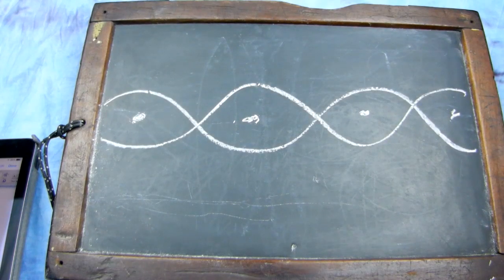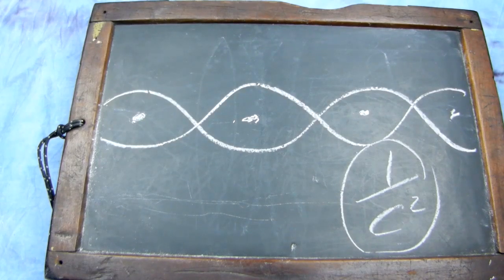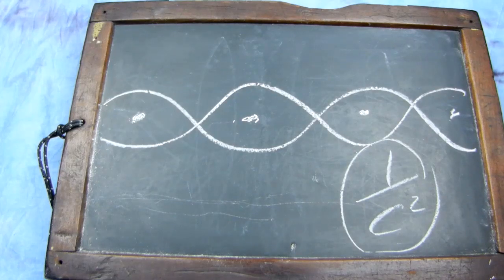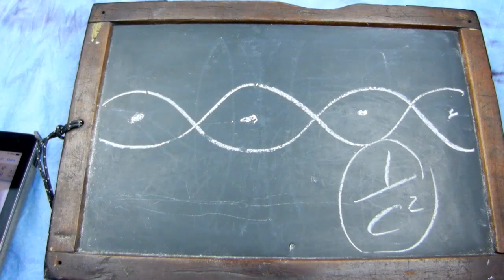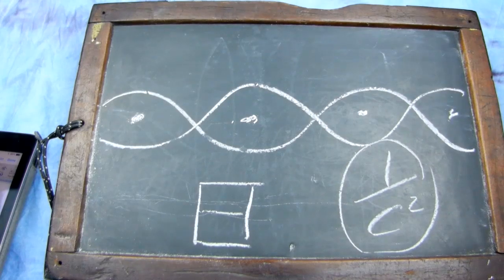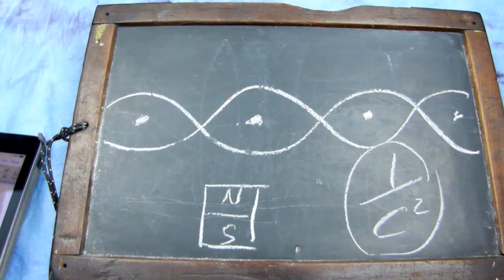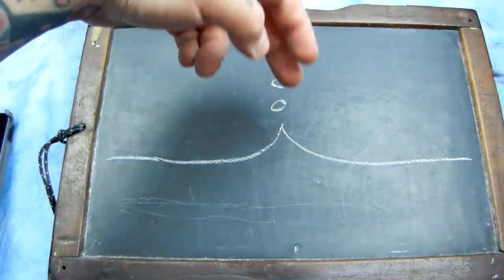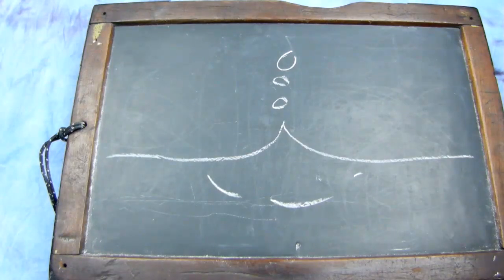Angry Photographer: Part 2 - What is the TRUE NATURE OF LIGHT that has eluded humanity so long?